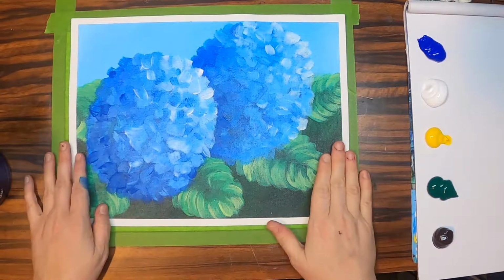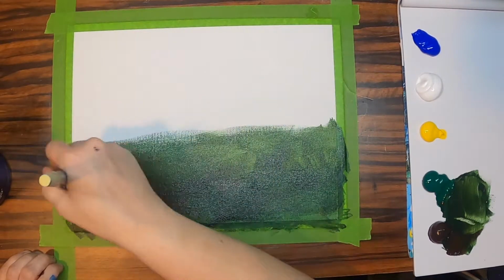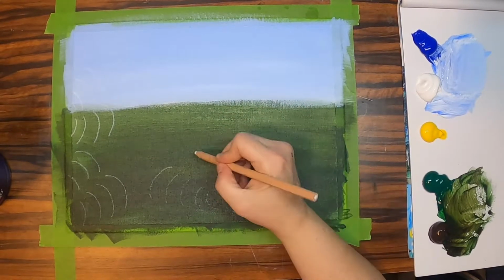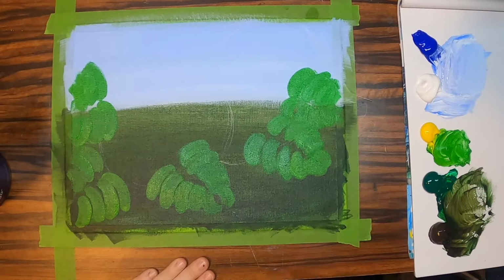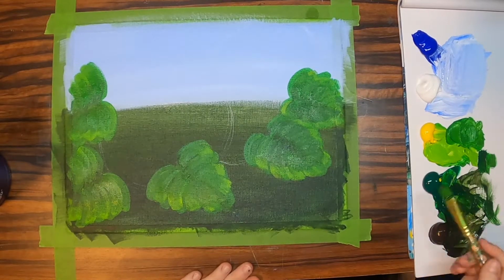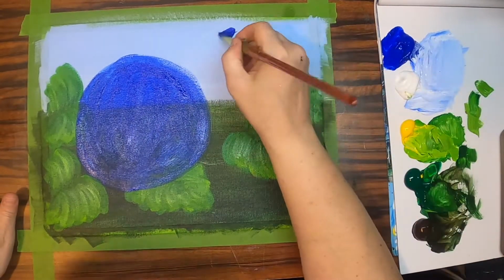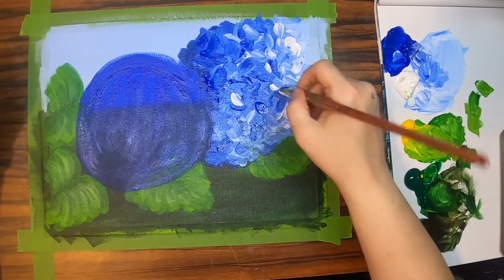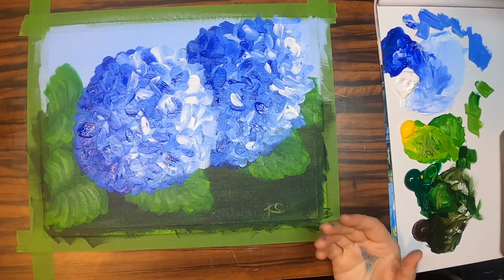Seeing Double Blue Hydrangea Tutorial